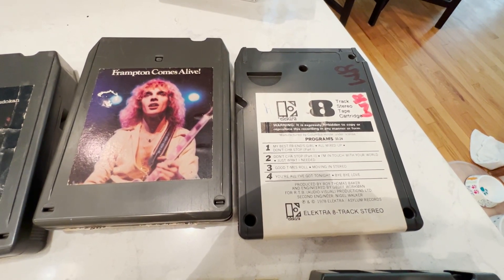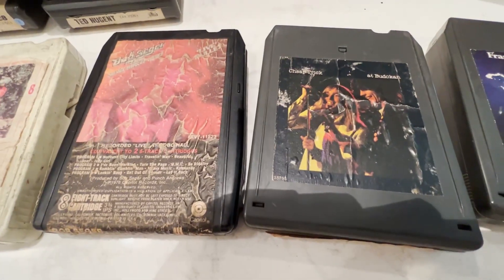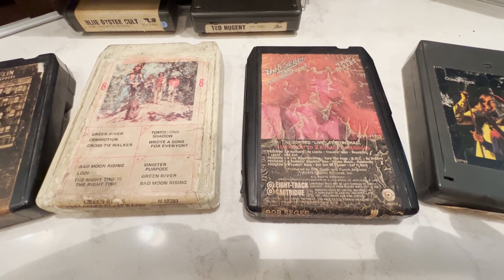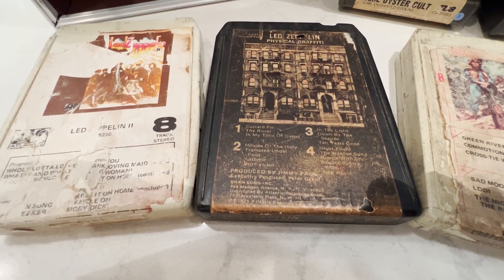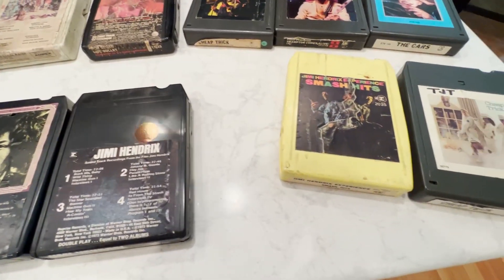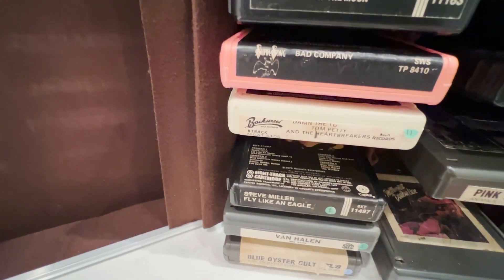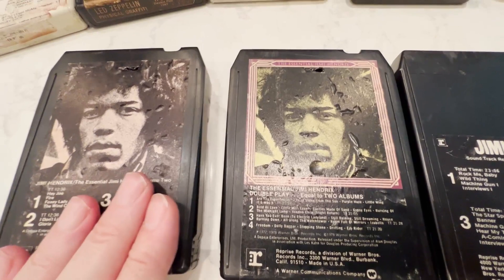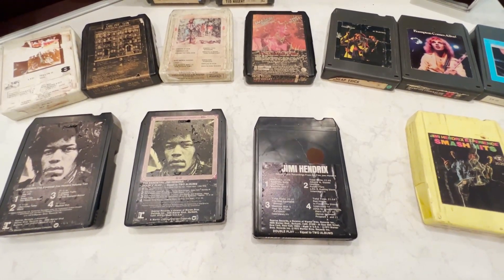How to find quality used 8-track tapes before you buy, Part Two.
Hints to help determine the quality of used 8-tracks before you buy!  This is part one of a two-part series.